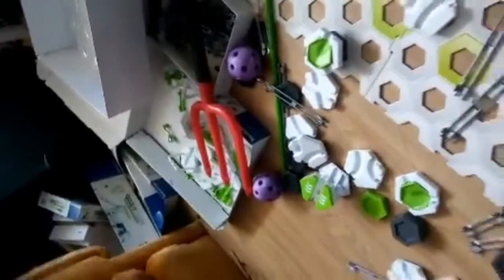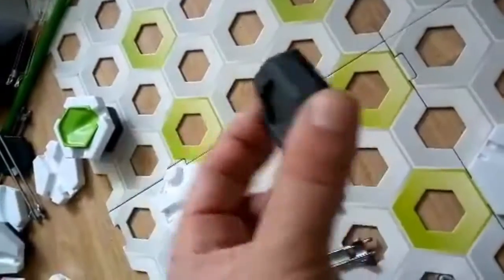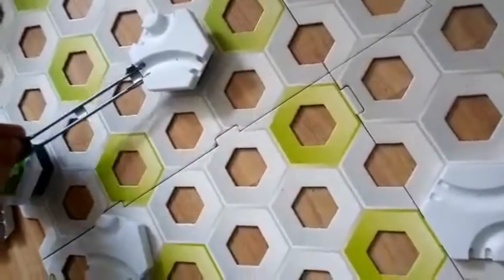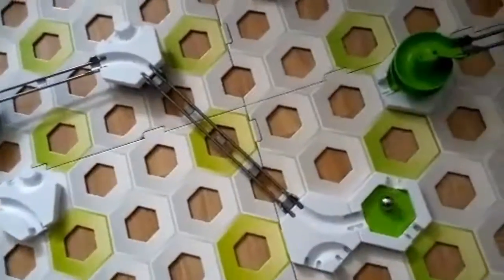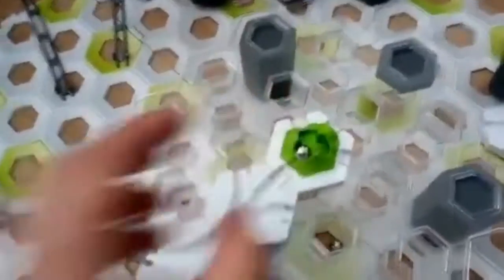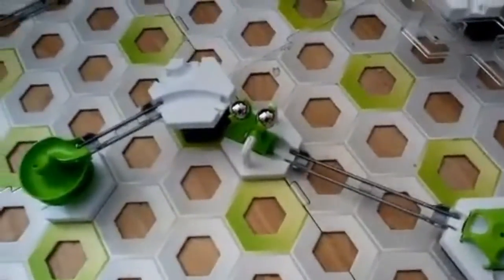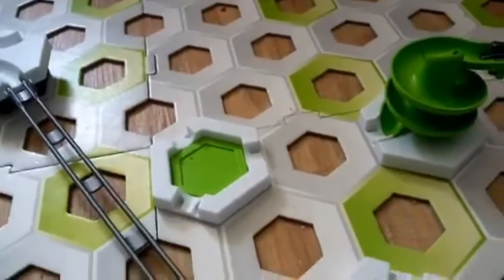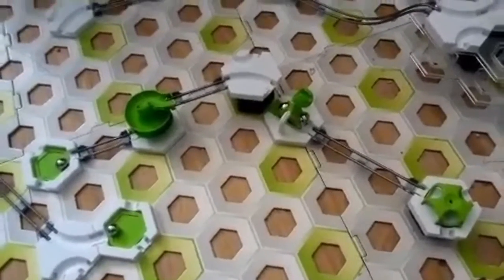Show and Tell 002 - David Fisher about Gravitrax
This video is part of the 2-minute video challenge for students, run by The Bear Educational Theatre. Please take part.